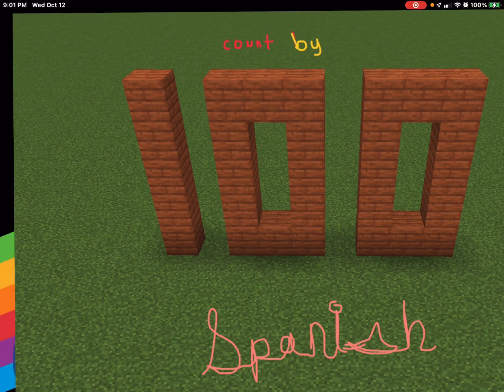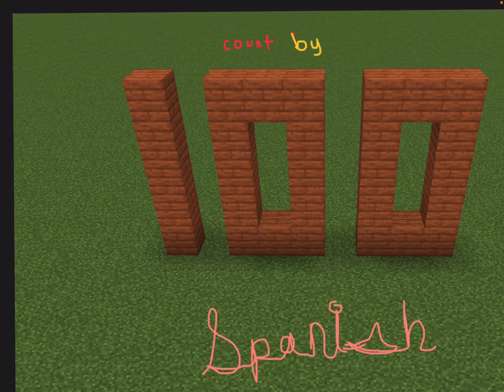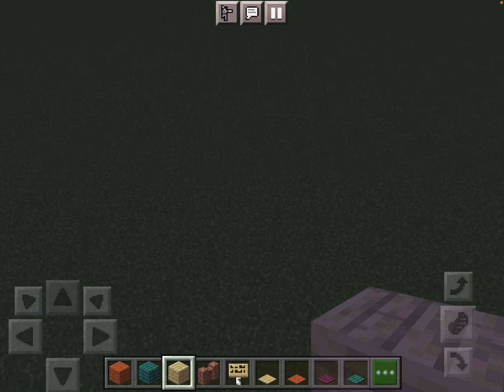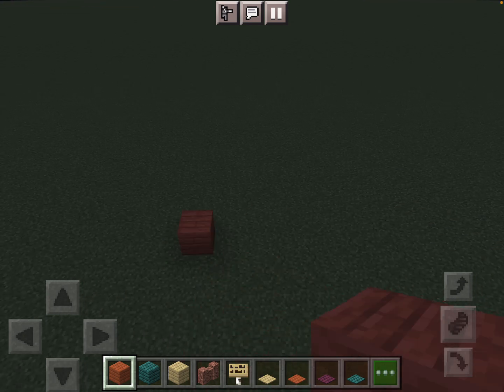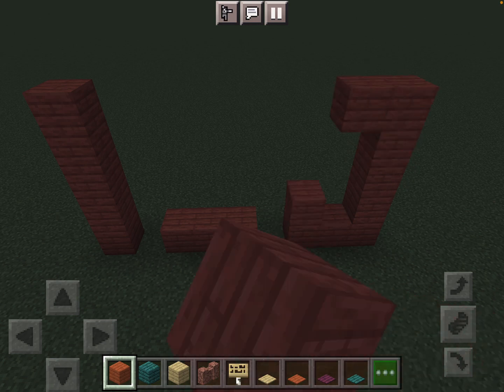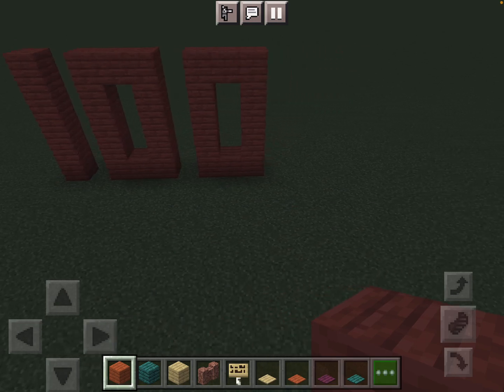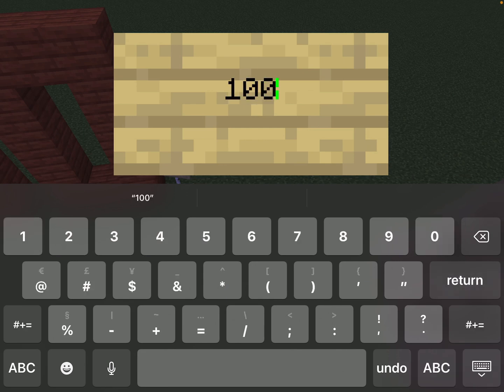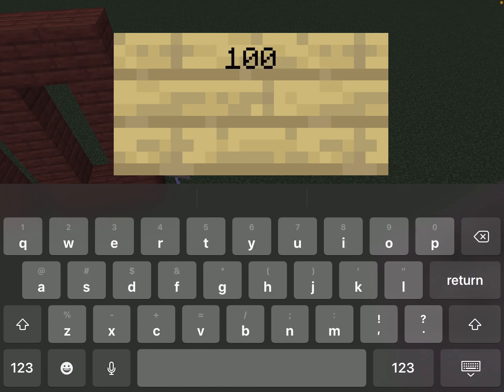Sunny Builder (Counting By 100’s in Spanish)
This video shows you how to count by hundreds in Spanish.￼